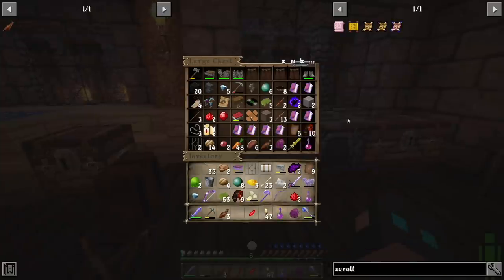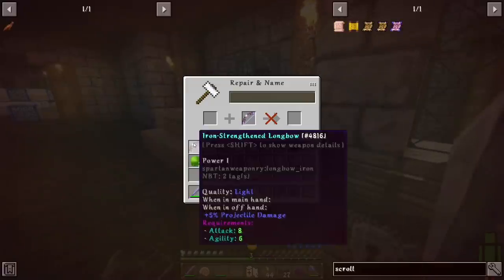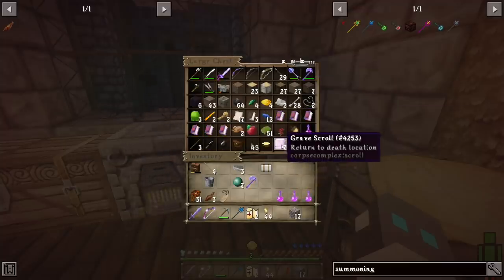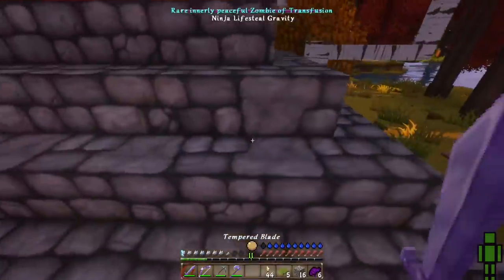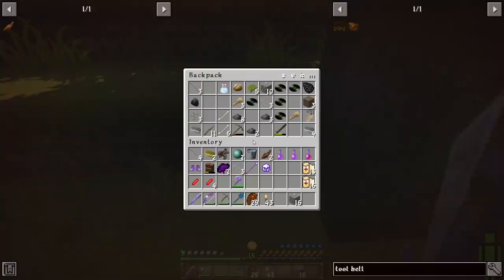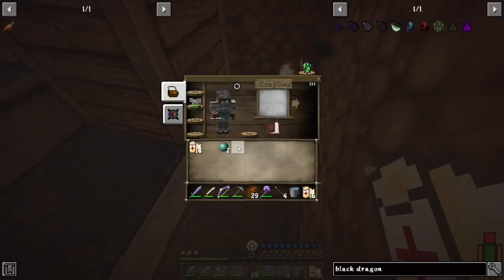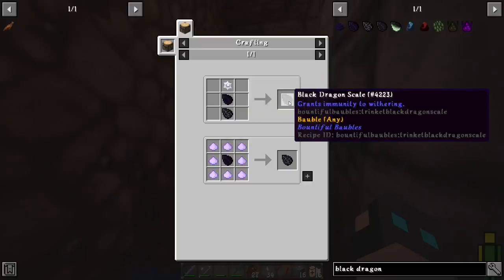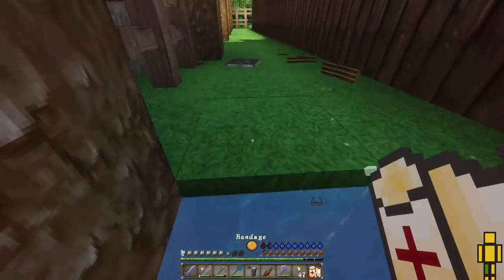I Found MLG SUNGLASSES in RL Craft!! [Minecraft Modpack]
The RLCraft Modpack for Minecraft by Shivaxi is the Hardest Minecraft Modpack ever made!! I switch things up a bit and end up finding some EPIC Baubles sunglasses and craft a second heart container! Enjoy RLCraft Ep 6, Minecraft Hardcore on STEROIDS. If you guys drop enough likes, we’ll have episode 7 soon!

What is RLCraft (according to the creator):
RLCraft is hardcore, it's unforgiving, it's unfair, it could just be the hardest most realistic realism minecraft modpack out there...totally real life...100%...why am I such a glutton for punishment?  I have problems, that is all.

About Thinknoodles 🍜
I play video games including Minecraft, ROBLOX, FNAF and sometimes VR videos featuring my dog Kopi! I love all things gaming and bringing you great content that the whole family can enjoy.